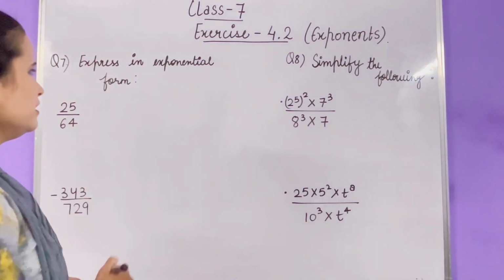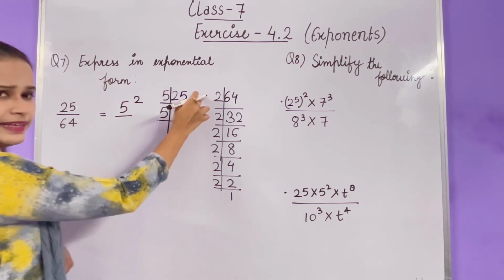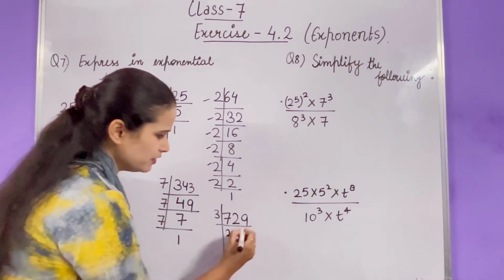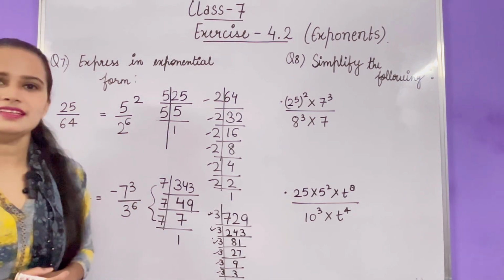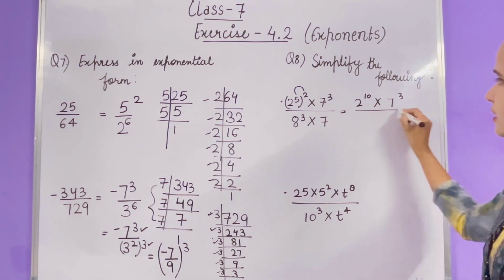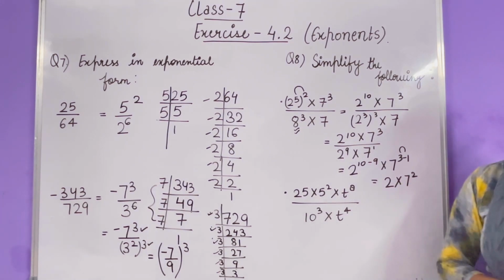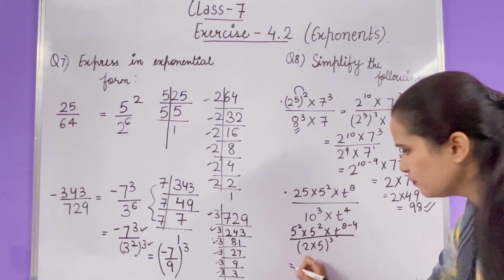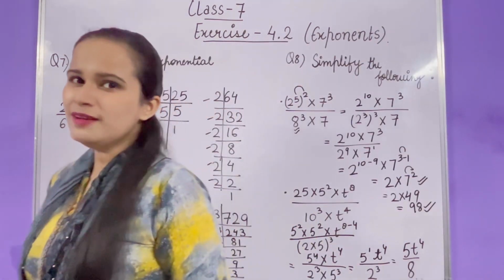Exercise 4.2 Class 7(ML Aggarwal)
Class -7
Chapter - Exponents and Powers
ML Aggarwal
Question 7 and 8
Question Discussion